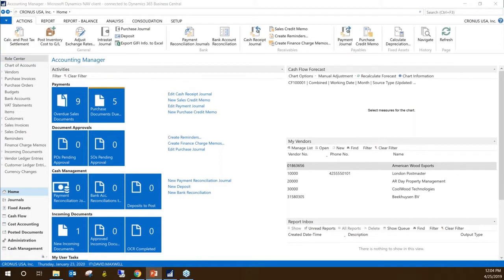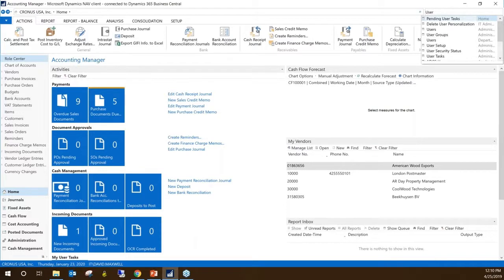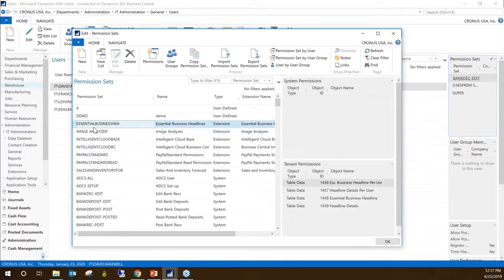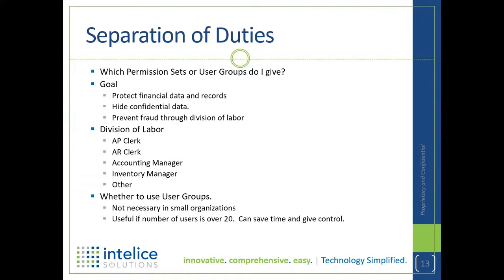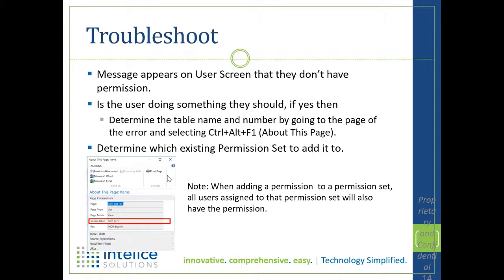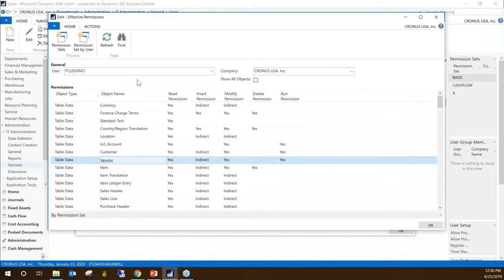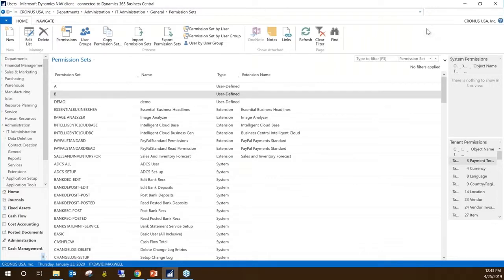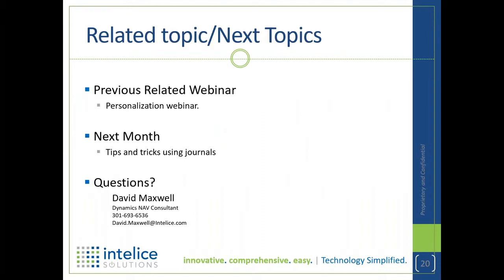Security in Microsoft Dynamics 365 Business Central (2019) | Intelice Solutions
Welcome to April's webinar!

Today's topic is security. It's one of those things that is quite essential for any ERP system.